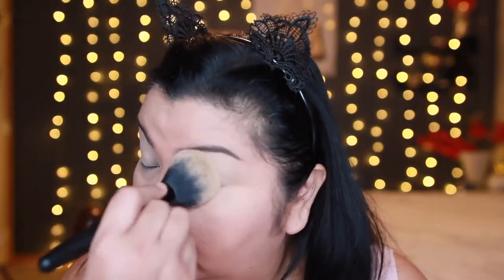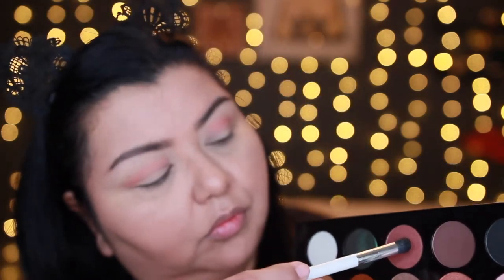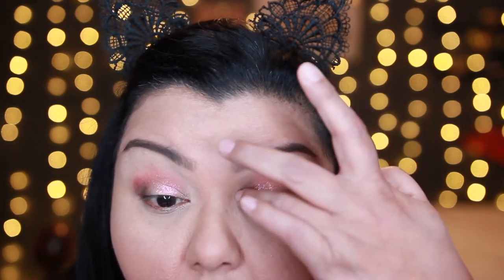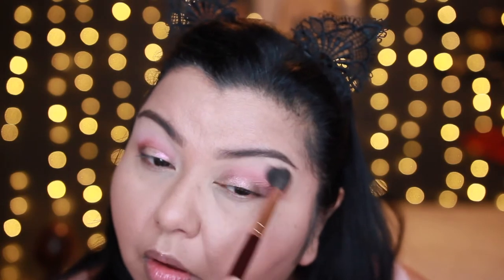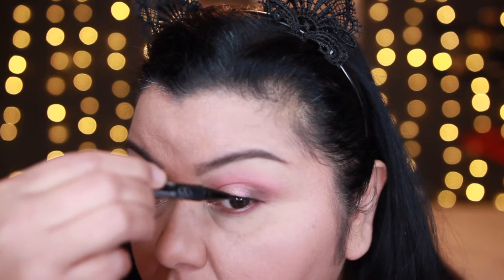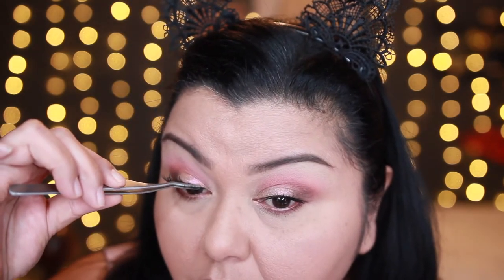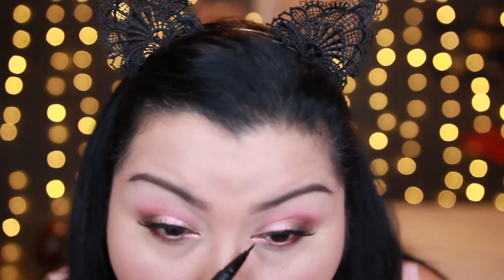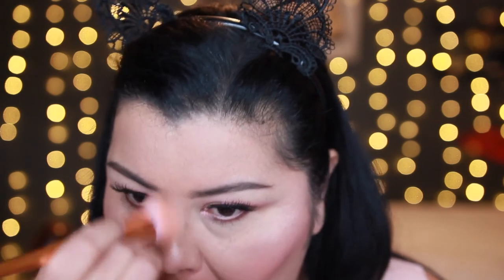TUTORIAL | Soft Glam Thanksgiving Eye Look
Hello my friends!  I wanted to do a two looks one palette with the Mothership 2 Sublime palette but with more holiday looks just around the corner, I thought I’d just do a soft glam Thanksgiving look instead; just in case you want to glam up a bit for the holiday.

PRODUCTS MENTIONED:
ColourPop pressed shadows
Wait for It
    Say I Do (no longer available - sorry!)
Pat McGrath Labs Mothership II Sublime palette
KVD Tattoo Liner - Trooper
L’Oreal Voluminous Lash Paradise
Huda Beauty lash glue - dark
Ardell Wispies
Rimmel London Scandaleyes Waterproof Kohl Kajal liner - Nude
Wet ’n Wild Megaglo Contour Highlight palette - Dulce de Leche
Clinique Cheek Pop - Peach Pop
Rimmel London Exaggerate Lip Liner - Addiction
Charlotte Tilbury Matte Revolution lipstick - Very Victoria
Buxom Full On Lip Cream - White Russian

Products not mentioned:
YSL All Hours Foundation - Amber
UD Naked Skin concealer - light medium neutral
The Brow Gal brow powder trio - Dark